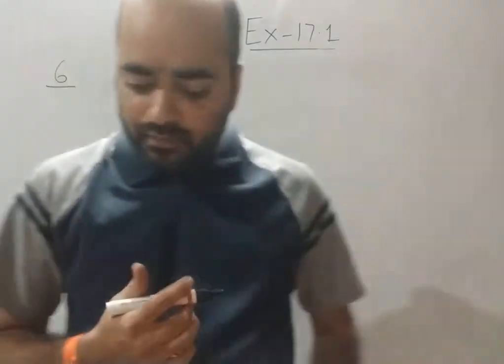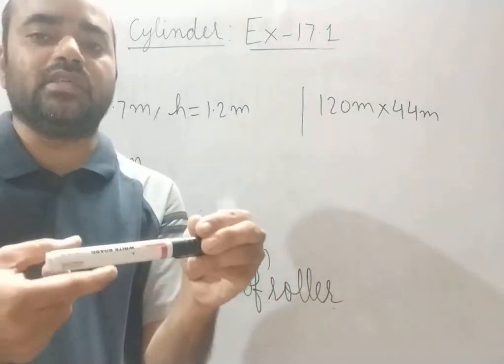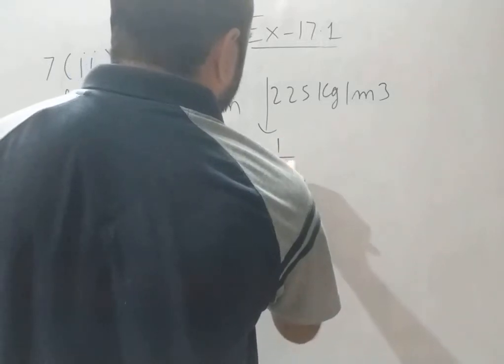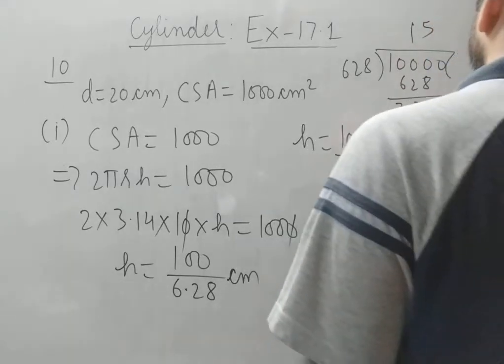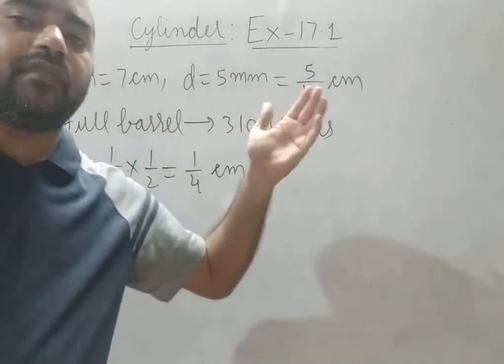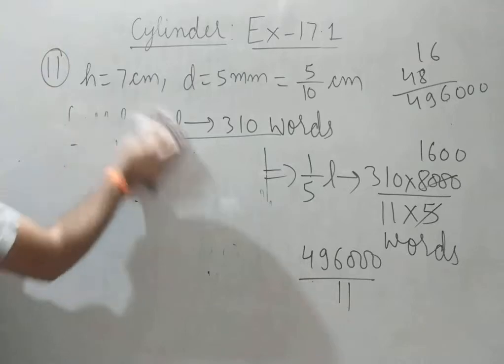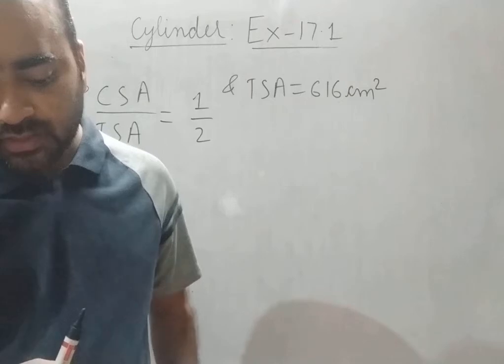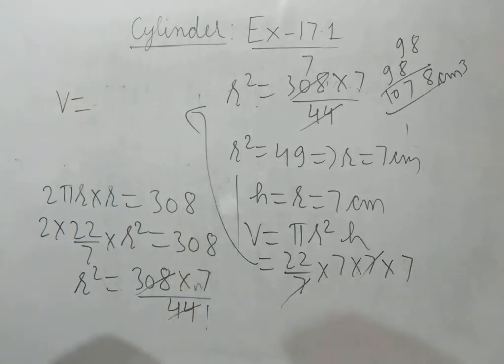Mensuration: Cylinders Ex-17.1 upto Q 15